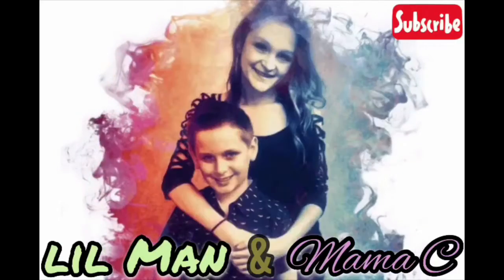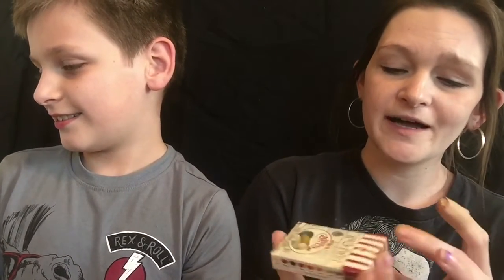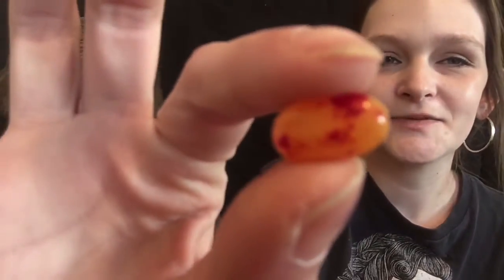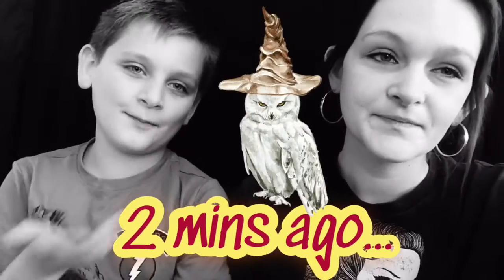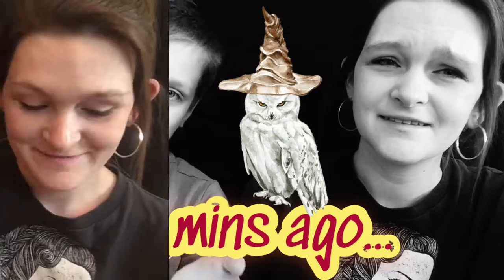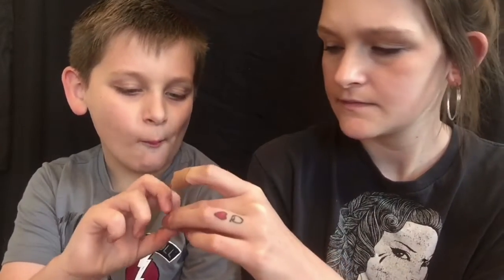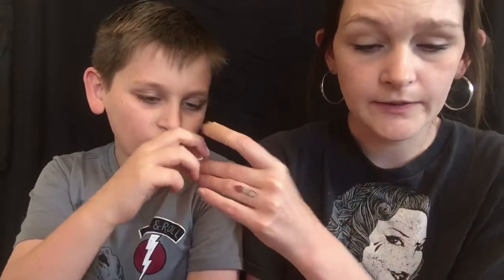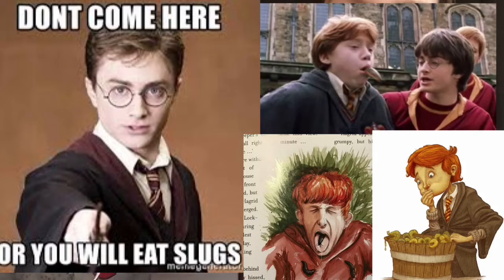HARRY POTTER BEANS & SLUGS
Harry Potter Bertie Bott's Jelly Bean Challenge aka the Harry Potter bean boozled challenge! You think the bean boozled beans were bad? THE HARRY POTTER JELLY BEANS ARE WORSE!